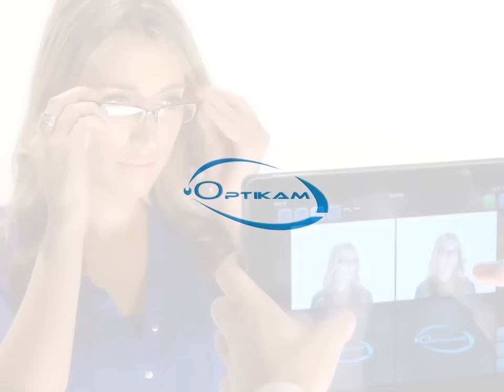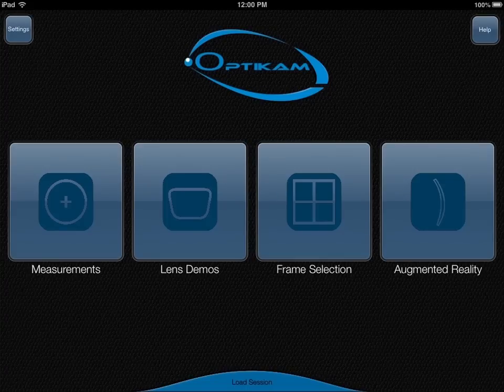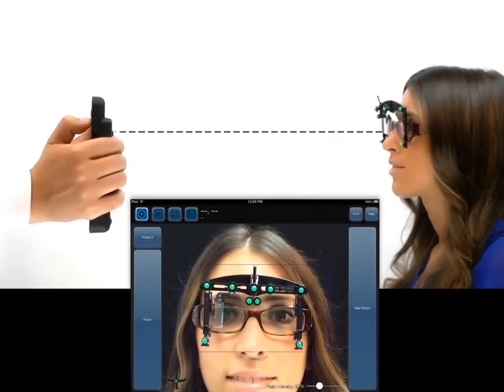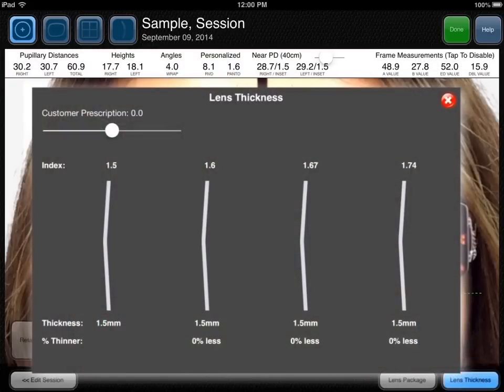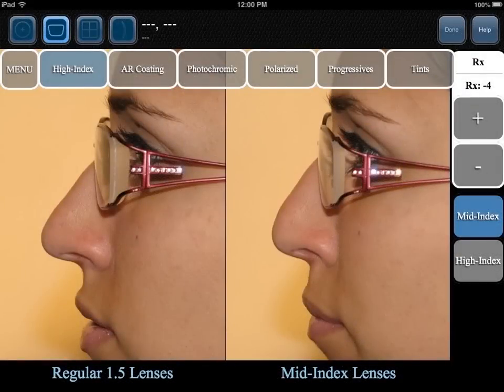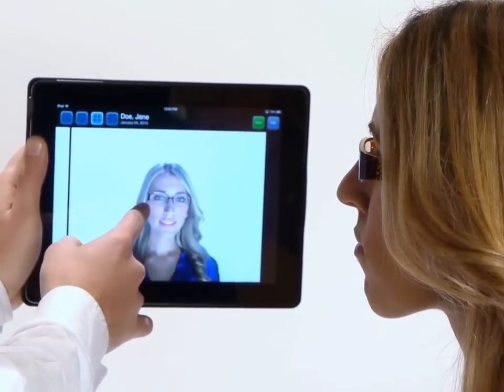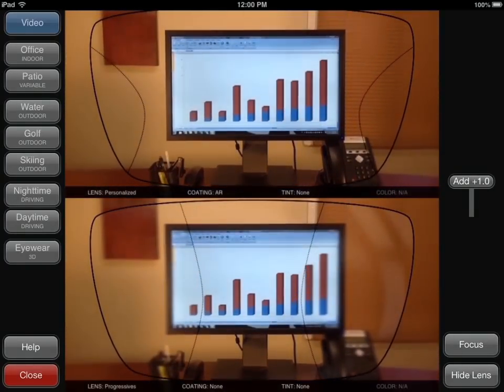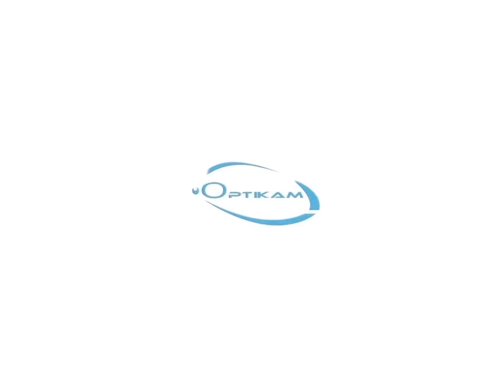OptikamPad Product Demo ENOT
OptikamPad - Bewezen OPTIKAM Technologie - Nu op de iPad

De Optikampad is het meest recente mobiele systeem in de markt om alle gegevens voor gepersonaliseerde glazen te meten. Met slechts één foto heeft u alle gegevens zoals inclinatiehoek, hoornvliesafstand en doorbuiging. Bovendien kunt u met de OptikamPad exact de inset en de plaats van het leesdeel bepalen.